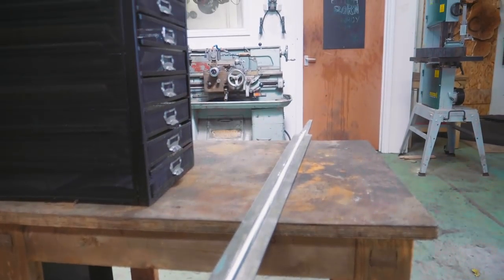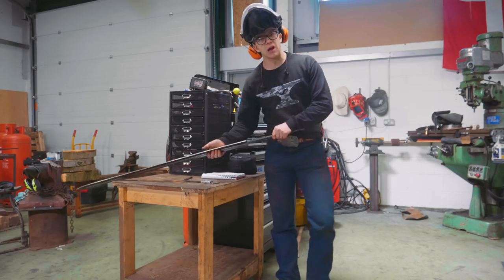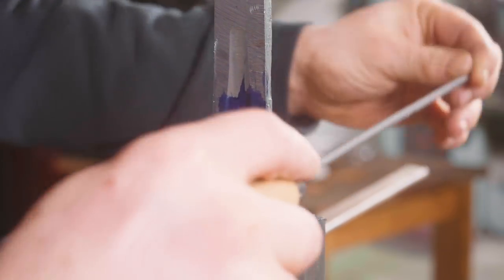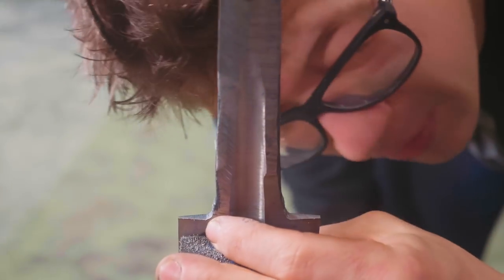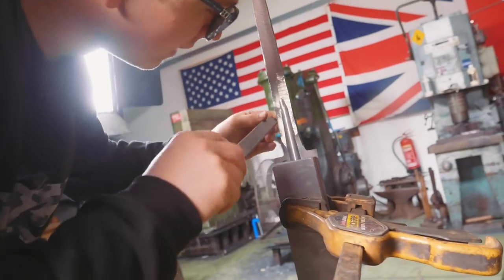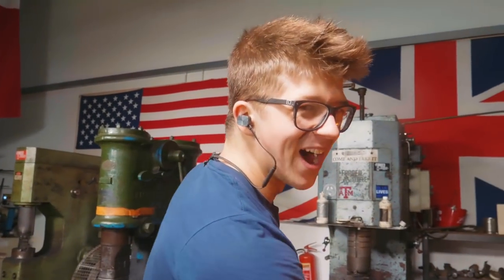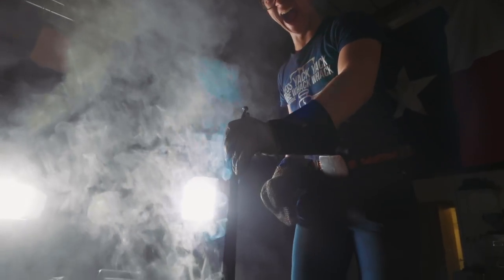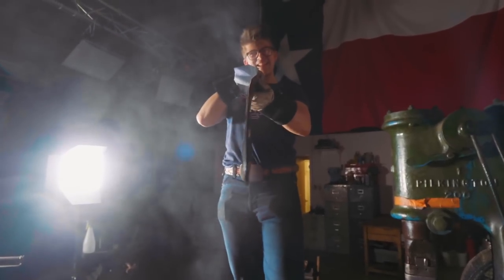MAKING A SCOTTISH CLAYMORE SWORD!!! PART 5